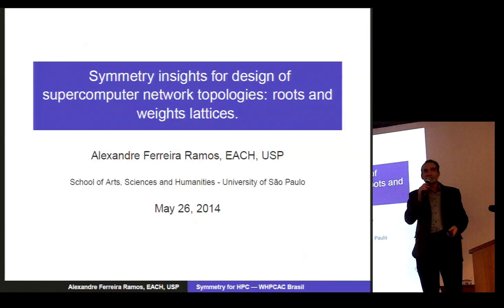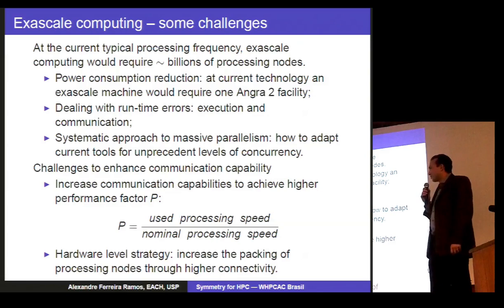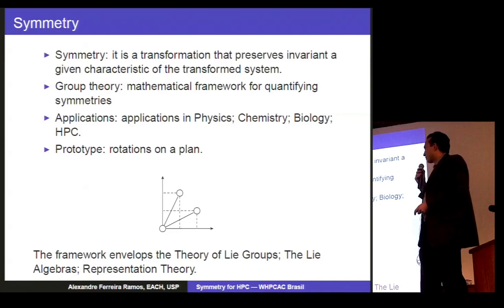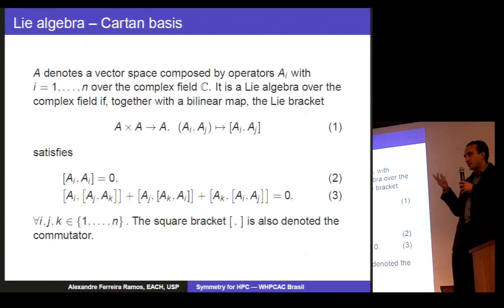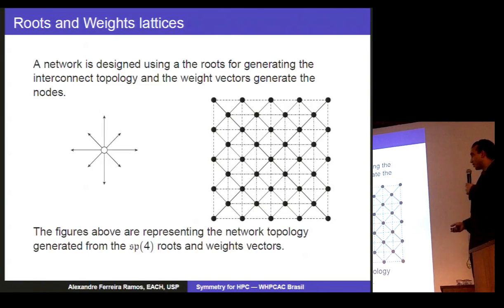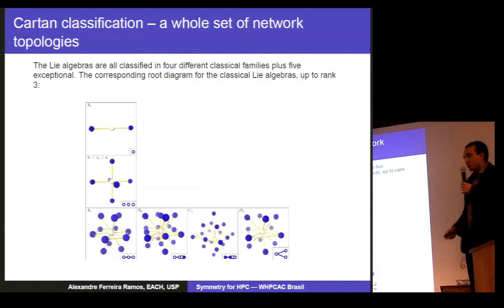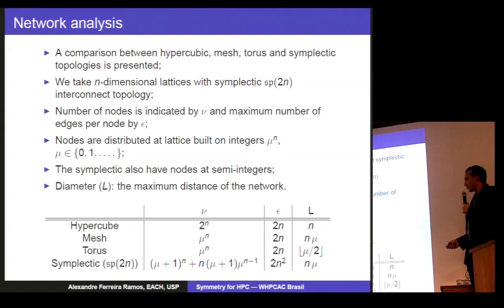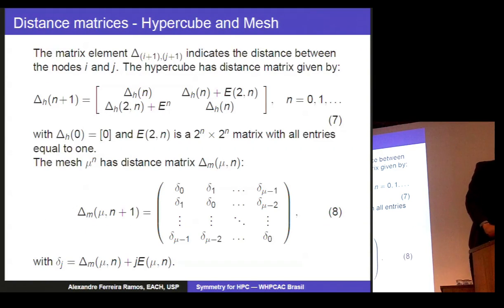Symmetry Insights for Supercomputer Network Topologies: Roots and Weights Lattices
In this video from the HPC Advisory Council Brazil Conference, Alexandre Ramos from the University of São Paulo, Brazil presents: Symmetry Insights for Supercomputer Network Topologies: Roots and Weights Lattices.